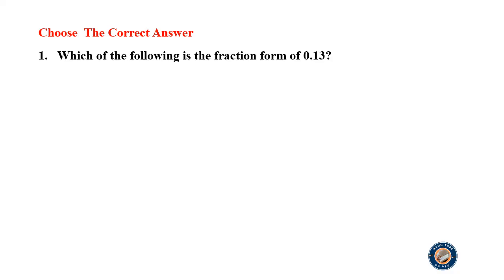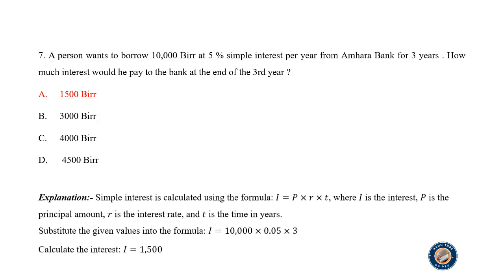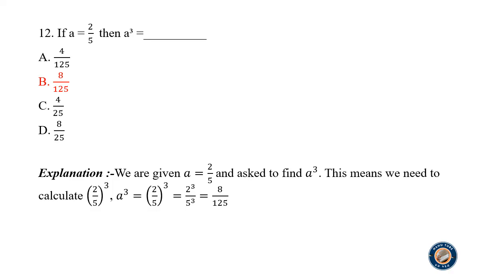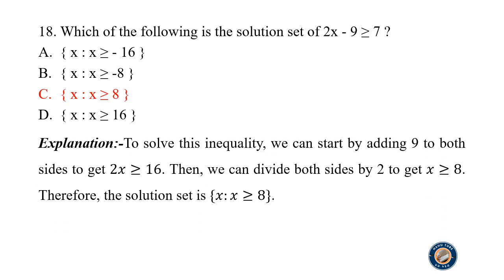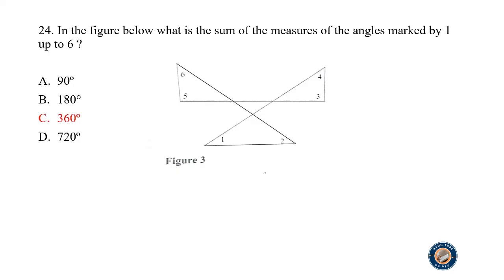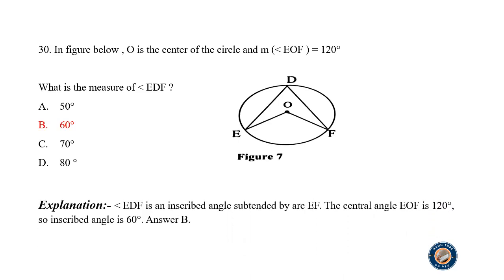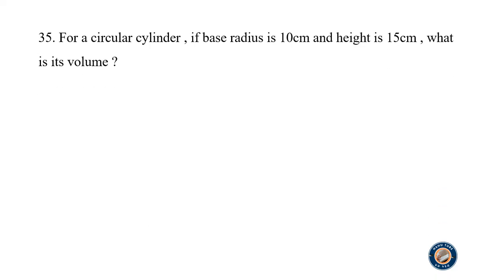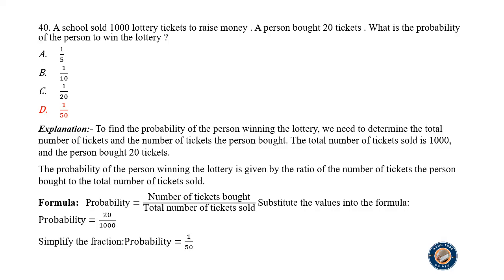2015 E.C Maths Ministry Exam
"Master PSLCE Mathematics with 40 Expertly Solved Problems from ANRSEB (2015–2023)!
Struggling with fractions, geometry, or algebra? Dive into this comprehensive collection of Grade 8 Ethiopian exam questions curated by the Amhara National Regional State Education Bureau. Perfect for students, teachers, or parents, this resource covers:
✅ Core Topics: Rational numbers, linear equations, cube roots, surface area/volume, similar triangles, probability, and more!
✅ Step-by-Step Solutions: Clear answers for all 40 questions, including tricky problems like calculating the radius of a mitad for injera or solving Pythagorean theorem applications.
✅ Exam-Ready Practice: Sharpen skills with real-world scenarios (e.g., interest calculations, oil volume in cylinders) and critical-thinking challenges (e.g., coordinate systems, angle relationships).
✅ Visual Aids: Diagrams for geometric shapes, pyramids, and circles to boost spatial reasoning.
✅ Curriculum-Aligned: Tailored to the Ethiopian PSLCE syllabus, ensuring relevance for Grade 8 final exams.